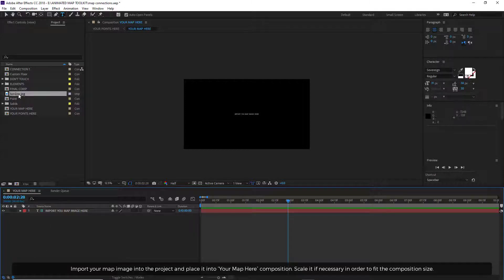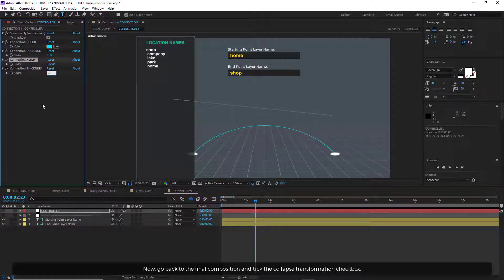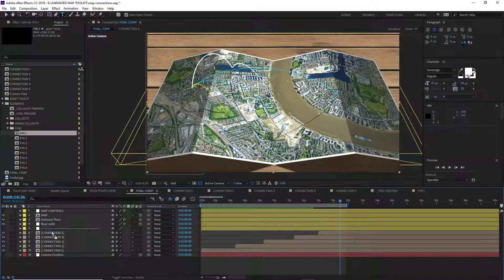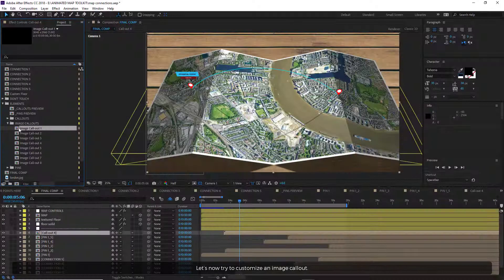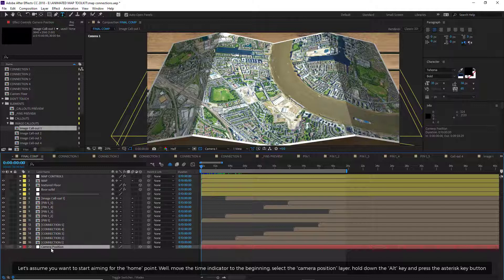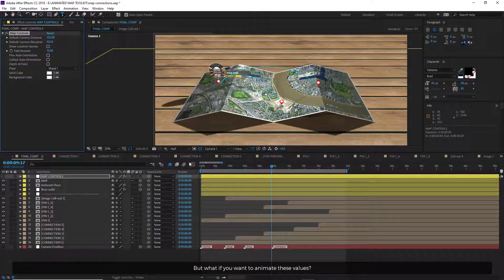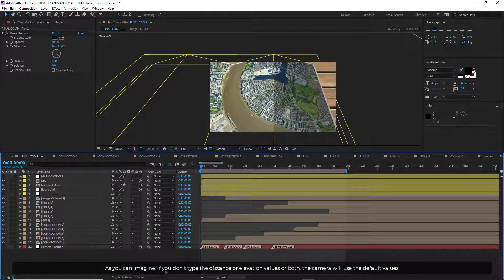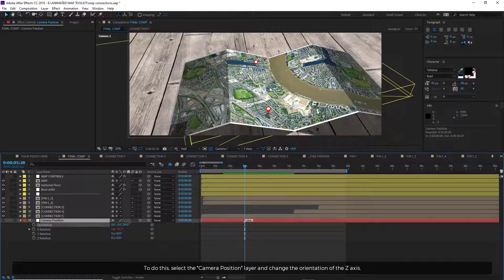Map Connections - Animated Map Toolkit (tutorial)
Tutorial of Map Connections project included in the "Animated Map Toolkit" template, available on videohive.net: